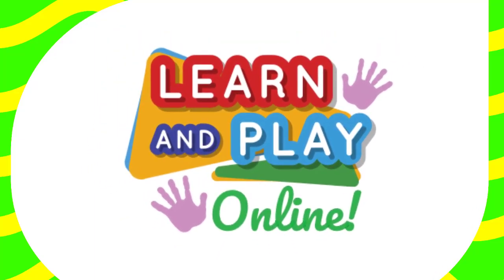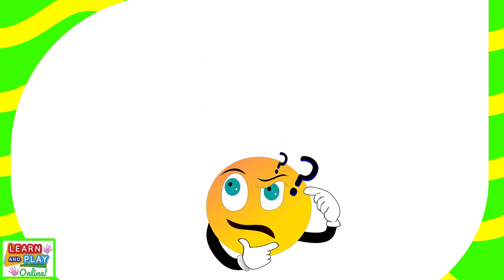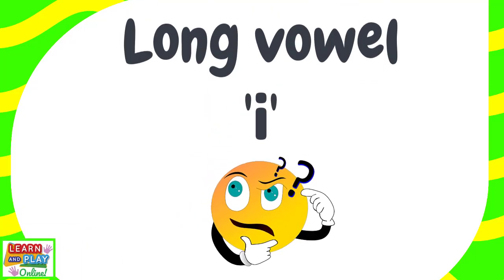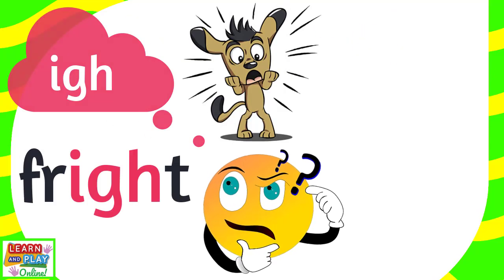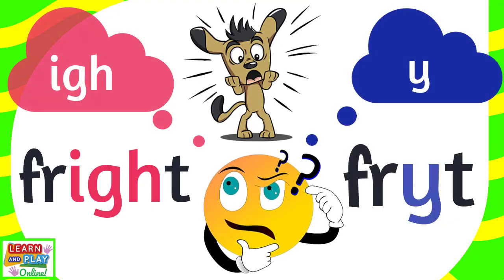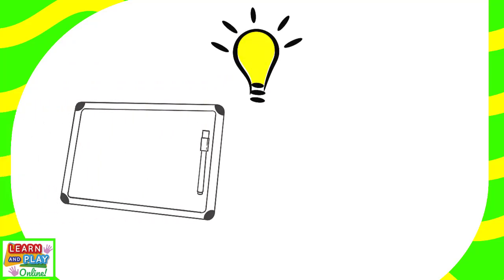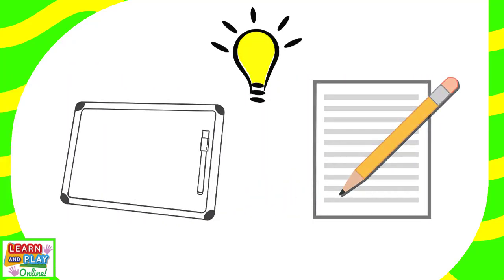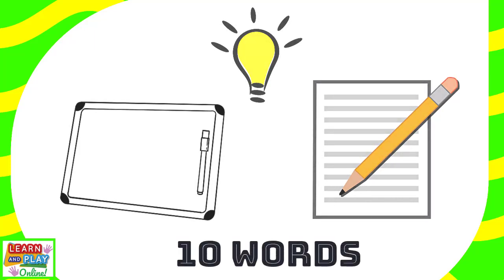PHONICS- Test Your Spelling Skills! Are the words spelled with /IGH/ or /Y/?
Long vowel words can be tricky. Test your spelling skills with this video, how many words will you spell correctly?